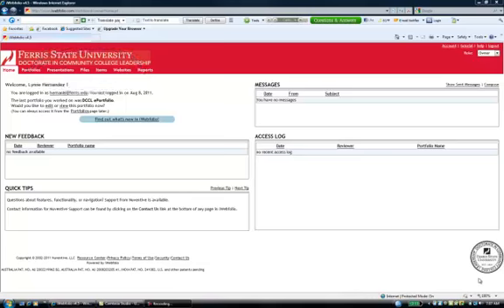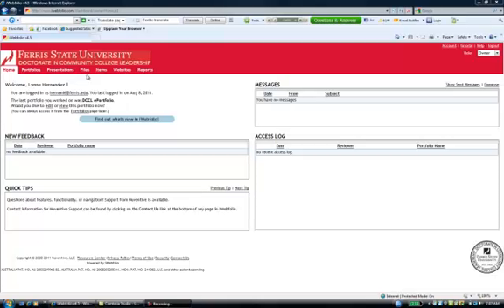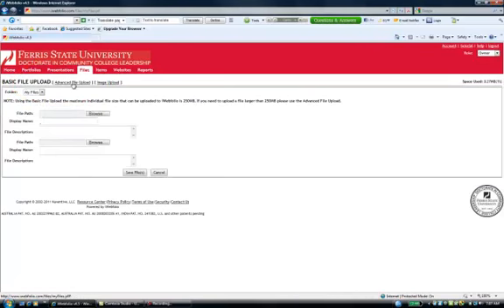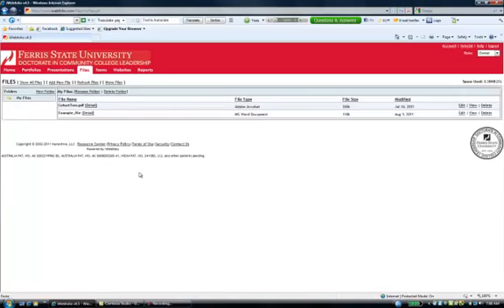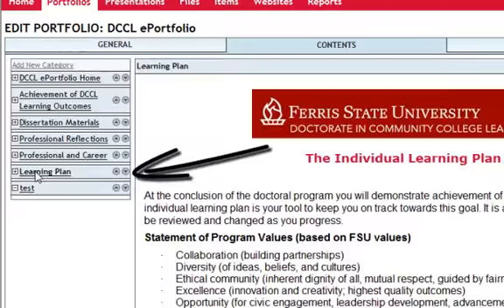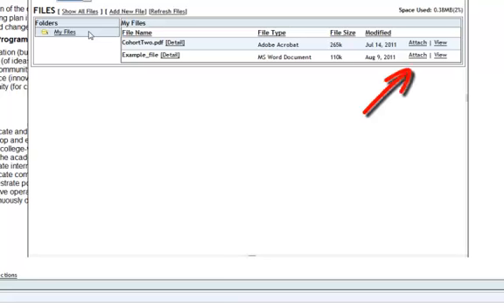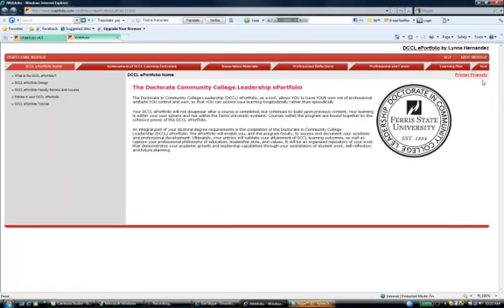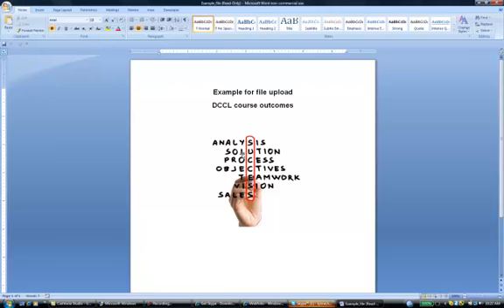AddingContent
Adding Content to your ePortfolio